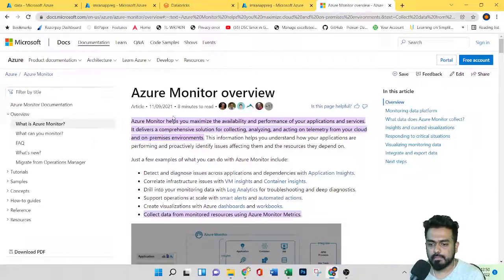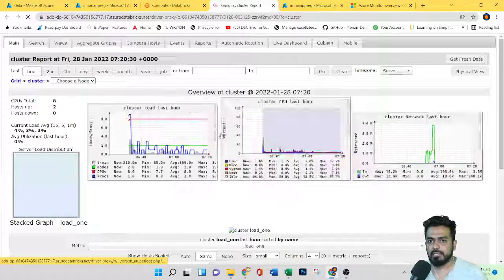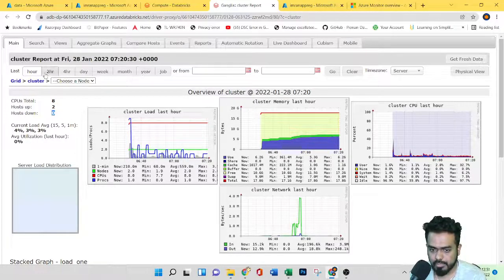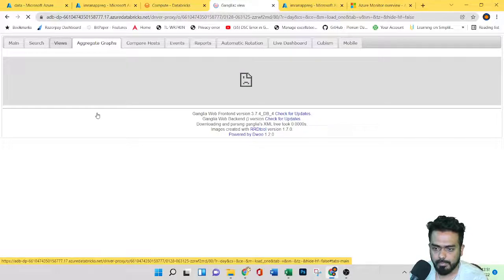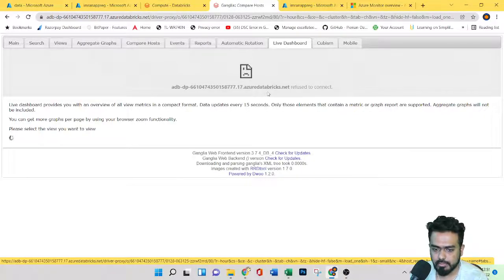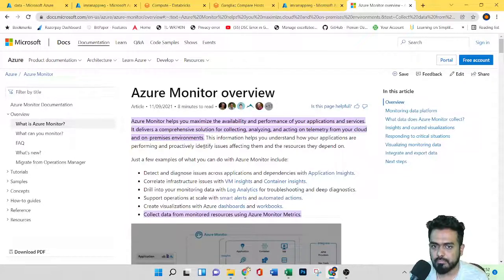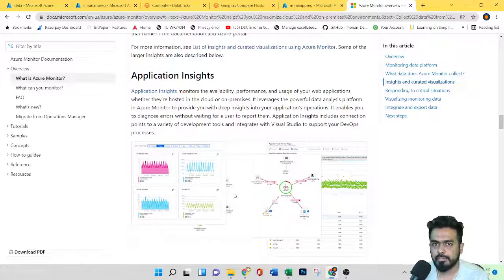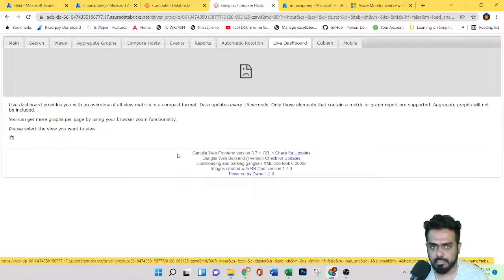Learn Databricks Monitoring | Microsoft Azure Databricks Tutorial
Unlock the power of Databricks Monitoring in this comprehensive Microsoft Azure Databricks Tutorial! 🚀 Learn how to track, analyze, and optimize your Apache Spark workloads to ensure high performance and efficiency in Azure Databricks.

📌 Whether you're a data engineer, analyst, or cloud professional, this tutorial will help you streamline your workflows and maximize performance in Azure Databricks!

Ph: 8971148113